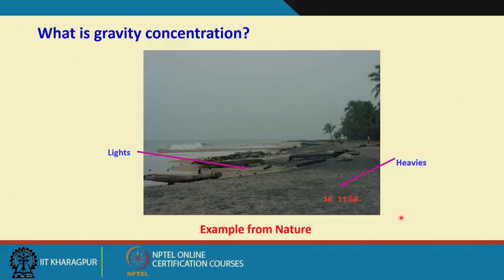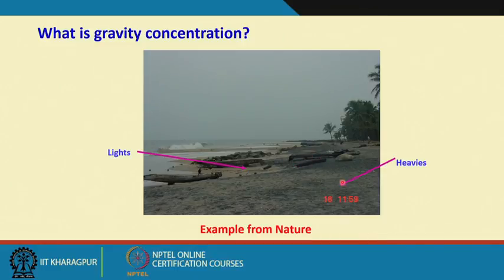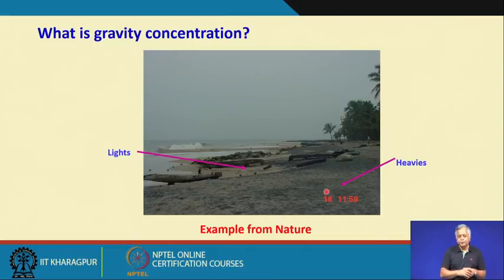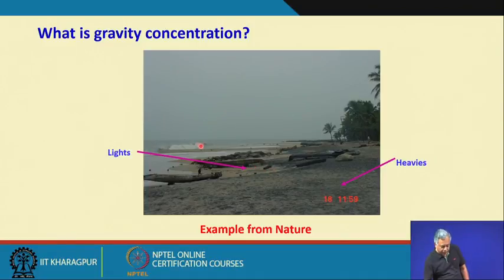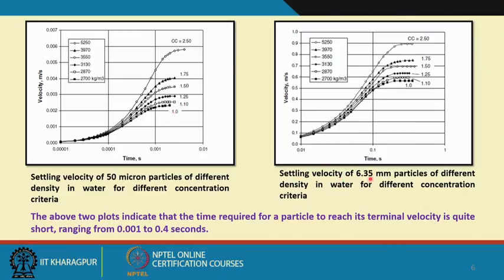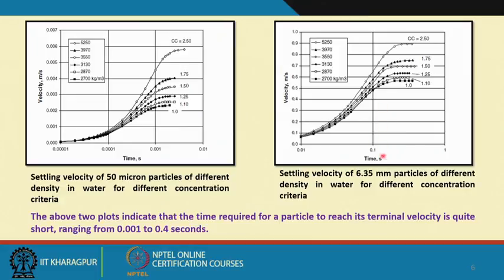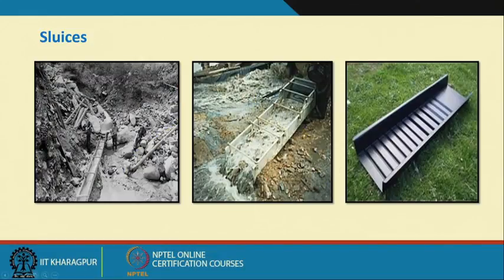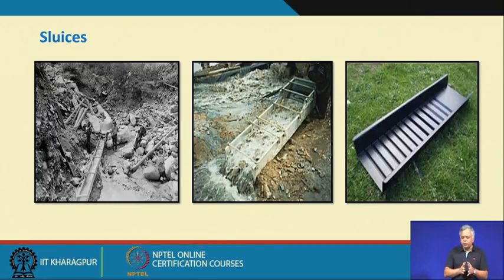Lecture 48 : Gravity Concentration